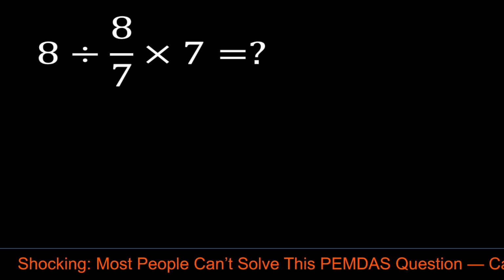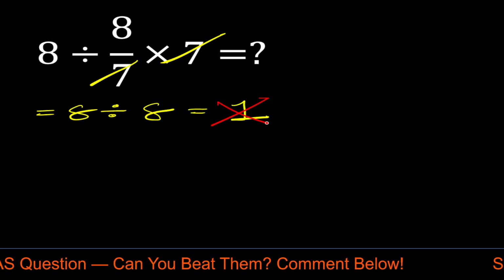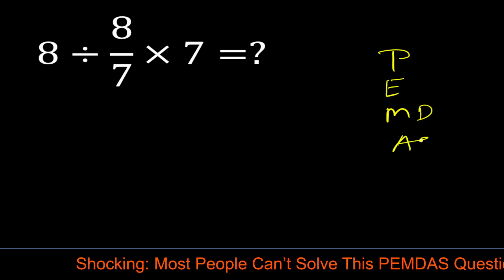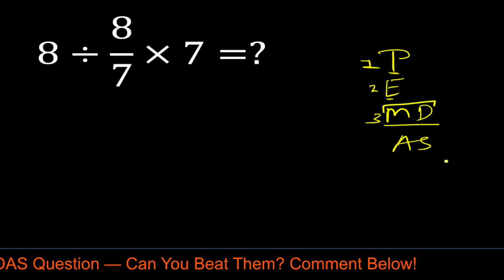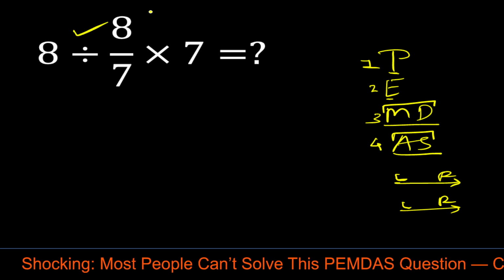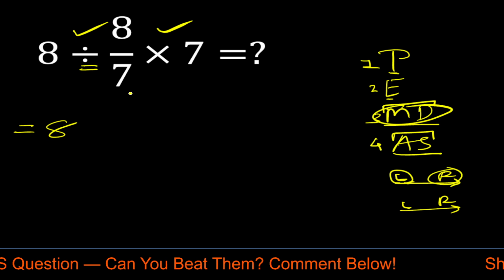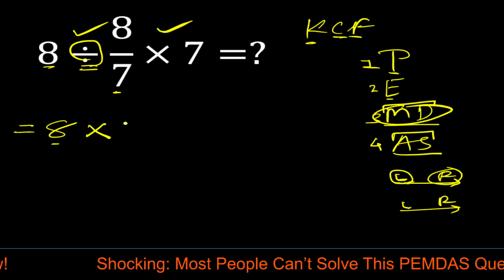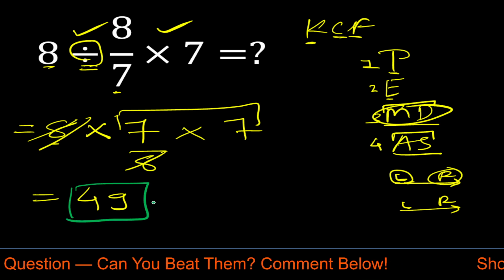Can You Beat This Math Challenge?